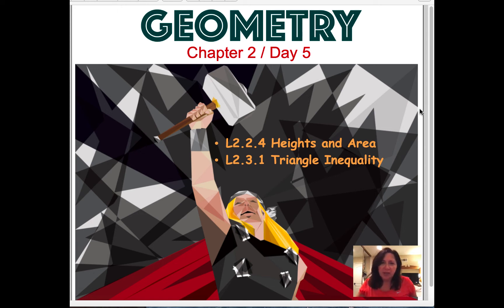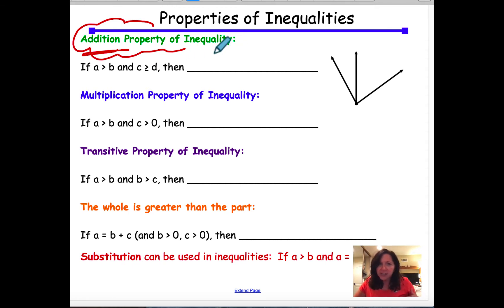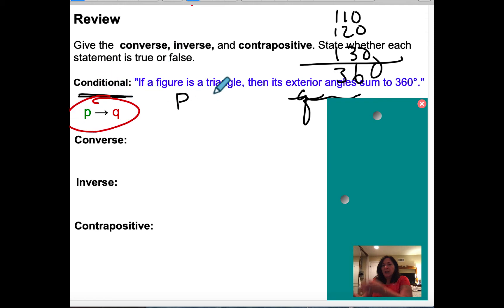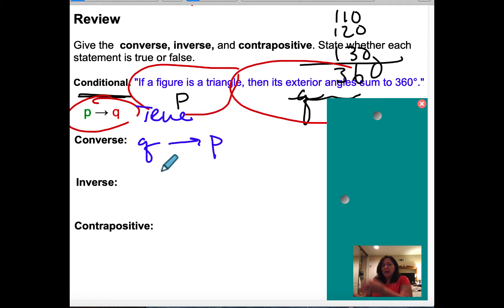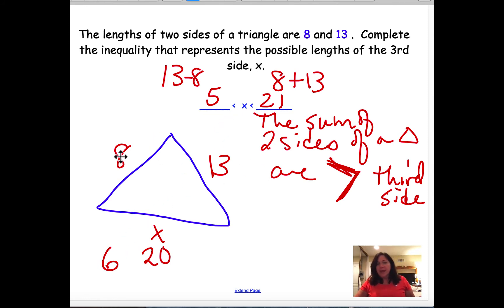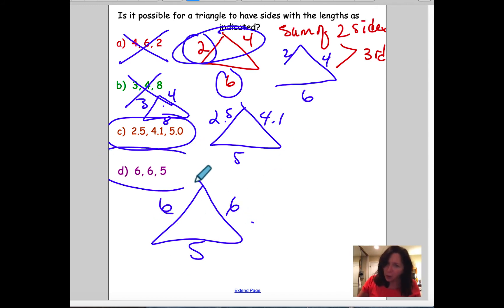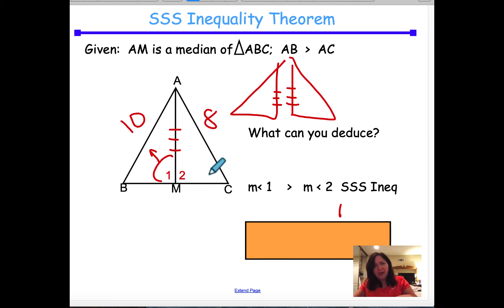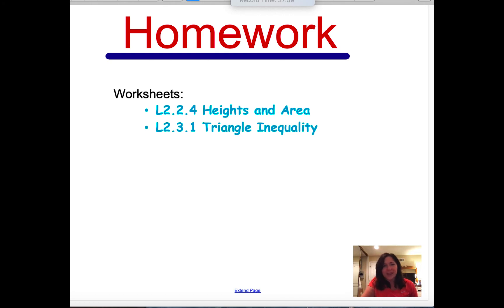GEO CH2 D5 INEQUALITIES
GEOMETRY
INEQUALITIES
INDIRECT PROOFS
CONDITIONALS